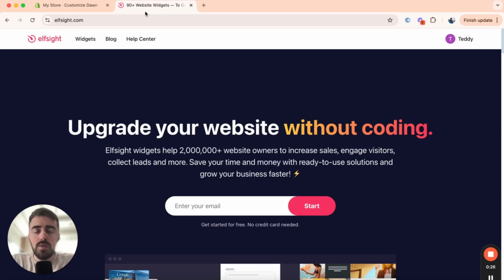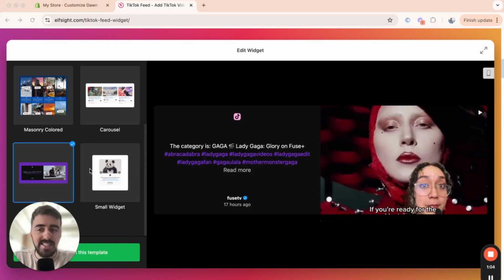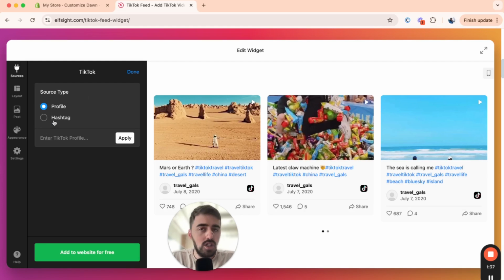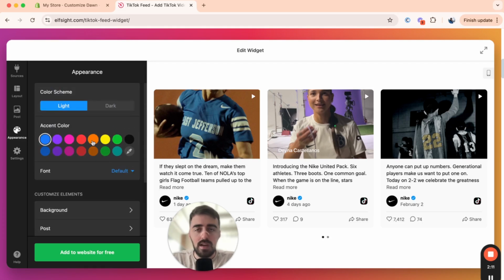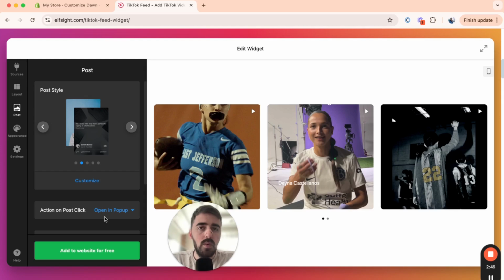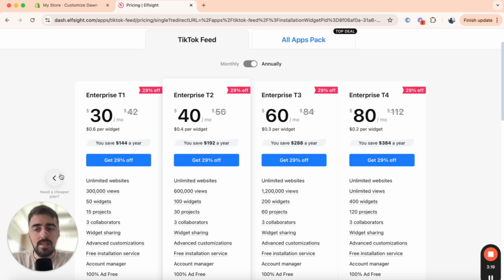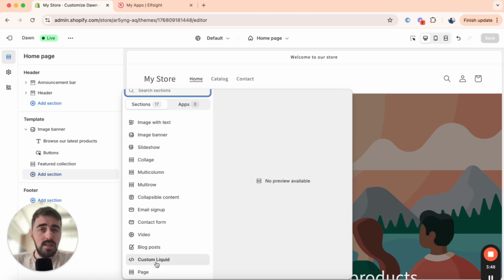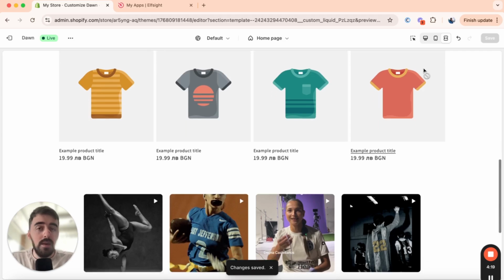How to Add TikTok Feed to Shopify Store [QUICK GUIDE]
In this video, I'm going to show you how to add TikTok feed to Shopify store.